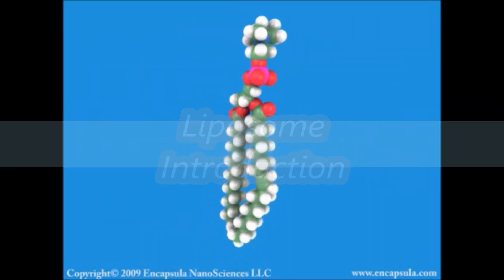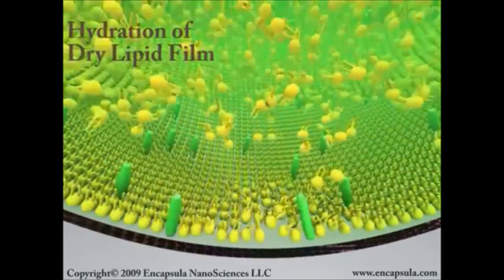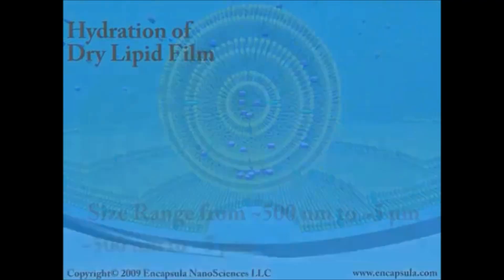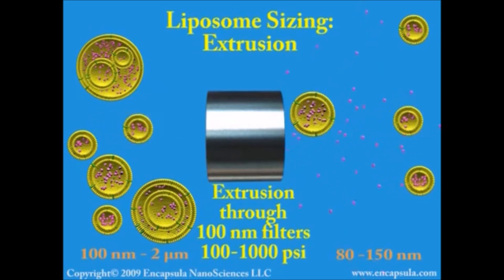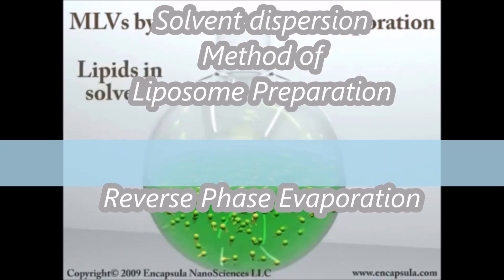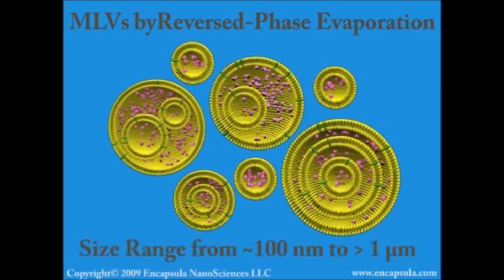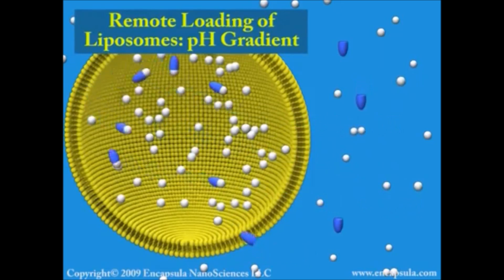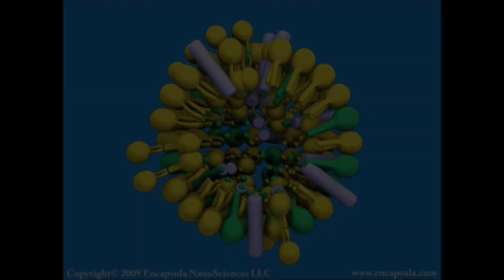liposomes Introduction and Preparation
Introduction and Preparation of liposomes both active and passive loading techniques.
Mechanical dispersion method.